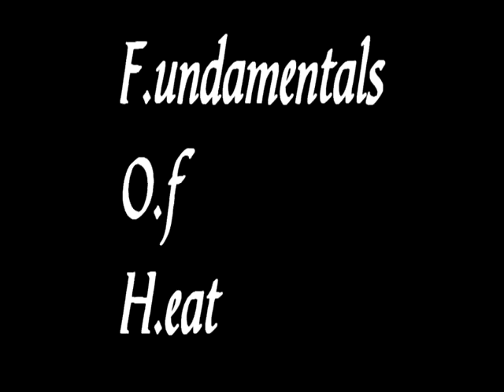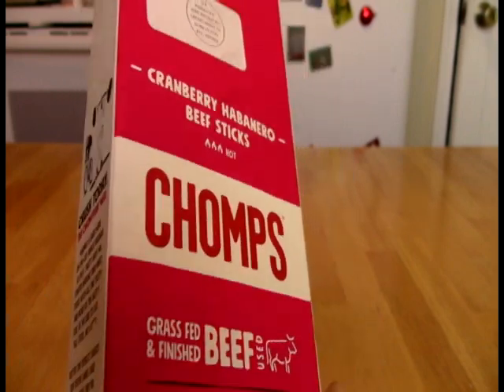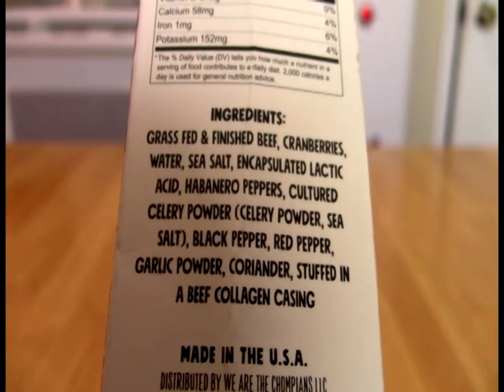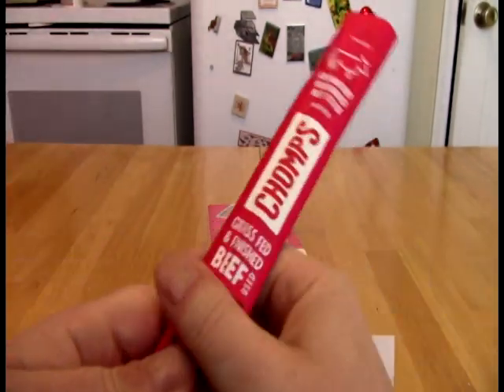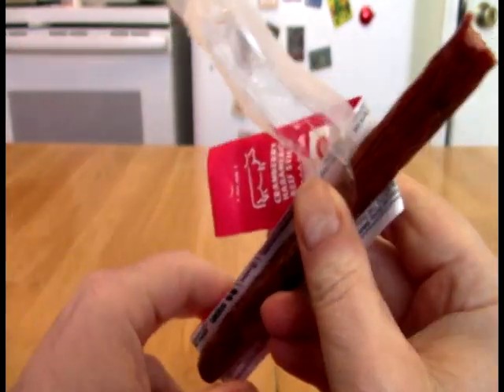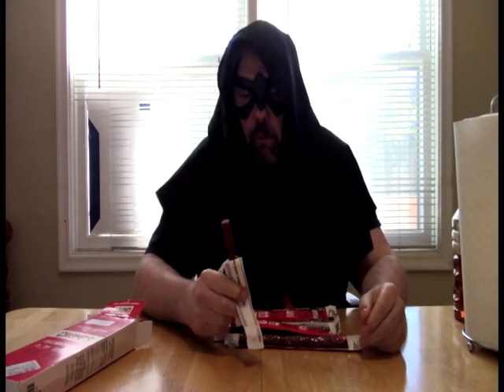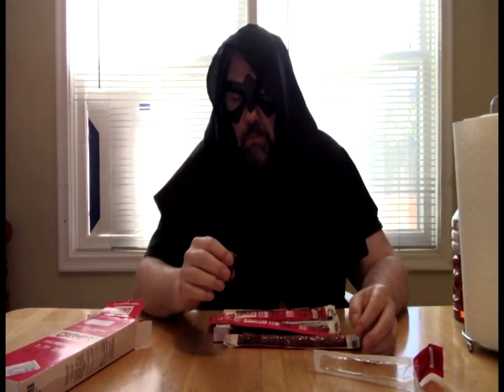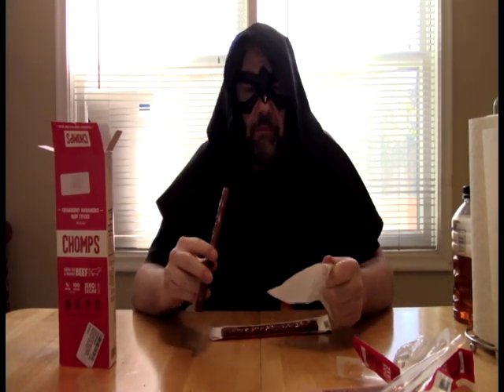FOH - Chomps Cranberry Habanero Meat Sticks Review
One of the few meat sticks out there purporting to be hot that I hadn't yet run across...after being repeatedly disappointed by others, I entered into this cautiously optimistic...

0:00 FOH Intro bumper
0:44 Close-up of product packaging and ingredient listing with commentary
1:45 Opening the packaging to examine the contents
2:20 Taste test and burn attempt with additional commentary
12:12 Recap
13:48 FOH Outro

Be sure to check out The Stars Are Also Fire hot sauce blog